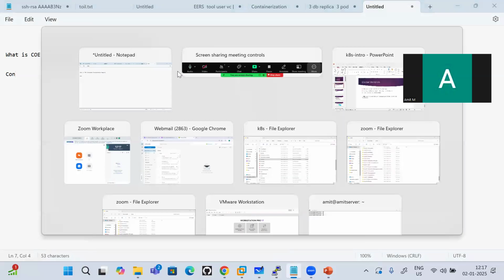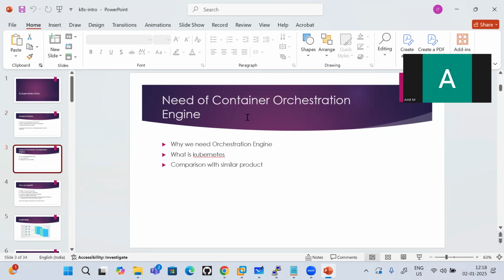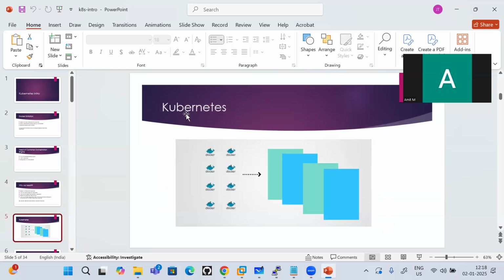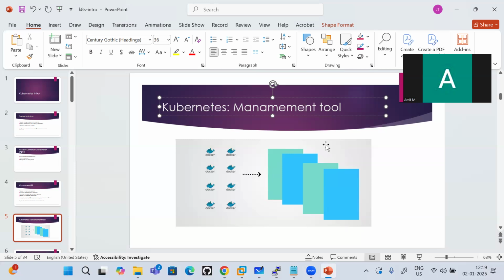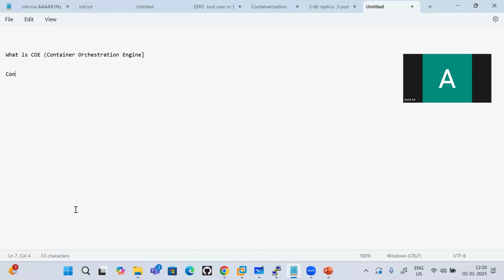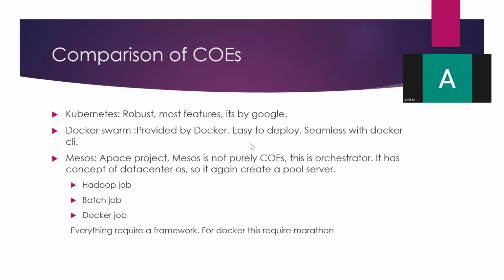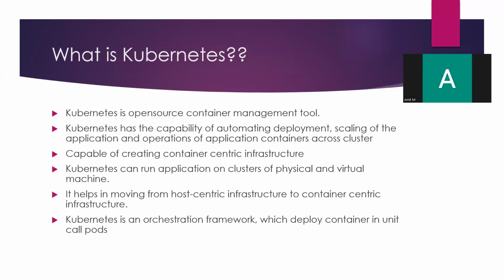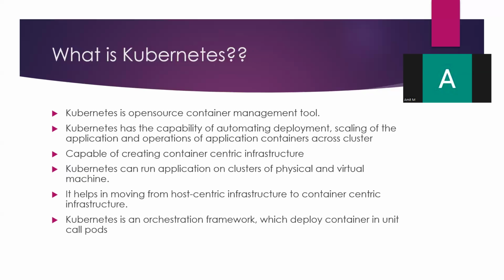What is COE (Container Orchestration Engine)